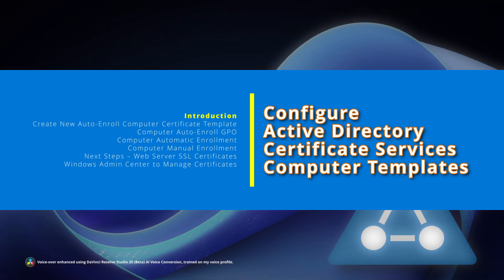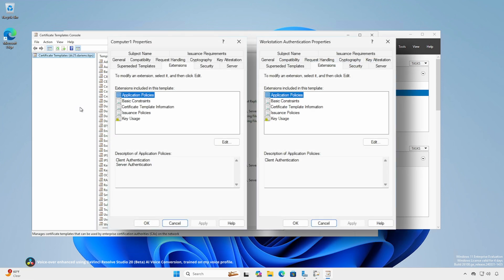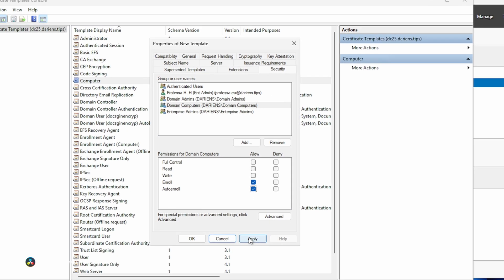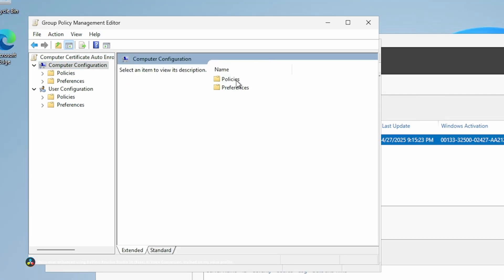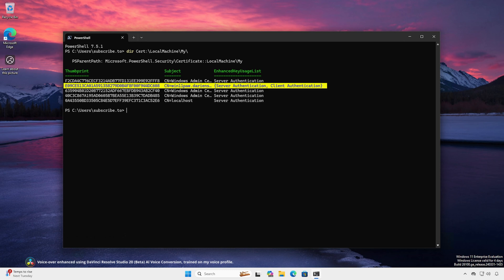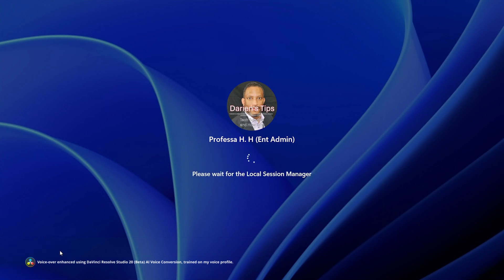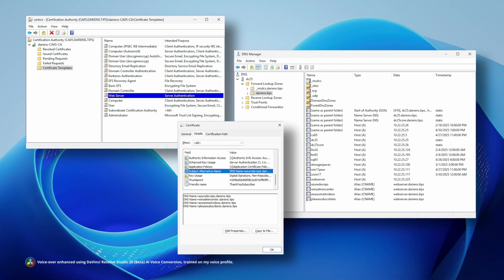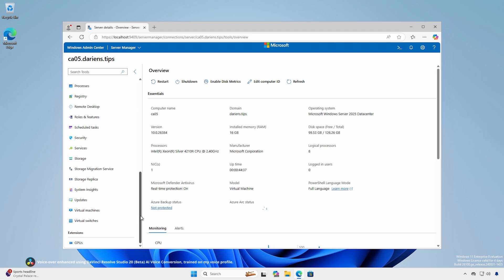Configure Active Directory Certificate Services (ADCS) Computer Templates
Building on the previous video about user certificate templates, this follow-up tutorial dives into configuring computer certificate templates in Active Directory Certificate Services (AD CS). You’ll learn how to set up auto-enrollment via GPO, manually request certificates, and understand key differences with domain controllers. We also touch on the limitations of Windows Admin Center and preview what’s next: SSL certificates with Subject Alternative Names.

Applies to:
✅ Windows Server 2025, ✅ Windows Server 2022, ✅ Windows Server 2019, ✅ Windows Server 2016, ✅ Windows Server 2012R2, ✅ Windows Server 2012

Chapters:
0:00 Introduction
0:26 Create New Auto-Enroll Computer Certificate Template
1:57 Computer Auto-Enroll GPO
3:06 Computer Automatic Enrollment
3:48 Computer Manual Enrollment
4:43 Next Steps – Web Server SSL Certificates
5:06 Windows Admin Center to Manage Certificates
5:59 Thank you for watching!

Glossary:
AAD = Azure Active Directory
ADCS = Active Directory Certificate Services
ADDS = Active Directory Domain Services
AIA = Authority Information Access
CA = Certificate Authority
CDP = CRL Distribution Point
CRL = Certificate Revocation List
CSR = Certificate Signing Request
EFS = Encrypting File System
GPO = Group Policy Object
MMC = Microsoft Management Console
OCSP = Online Certificate Status Protocol
PKI = Public Key Infrastructure
RSA = Rivest–Shamir–Adleman (a public-key encryption algorithm)
SHA = Secure Hash Algorithm
UPN = User Principal Name
SAN = Subject Alternative Name
PAW = Privileged Access Workstation
RSAT = Remote Server Administration Tools
PSSession = PowerShell Remoting Session
CMDLET = Lightweight PowerShell command
NTFS = New Technology File System (used for EFS encryption)

Commands:
Dir Cert:\LocalMachine\my\
Get-Item Cert:\LocalMachine\my\[thumbprint] |Select-Object *